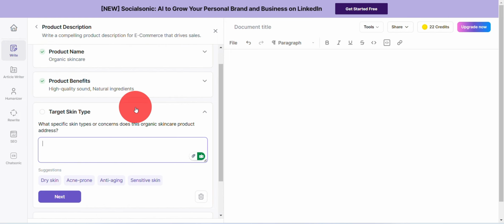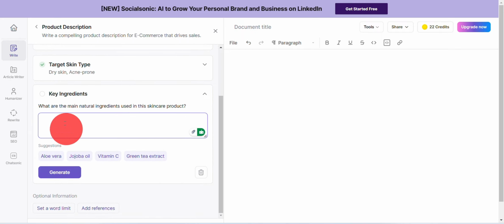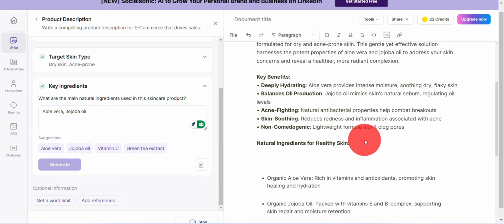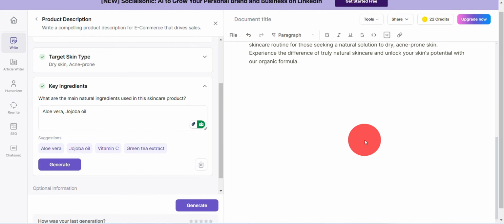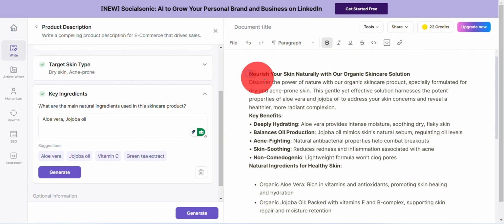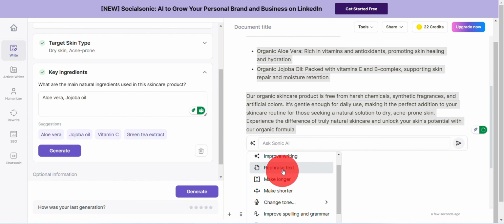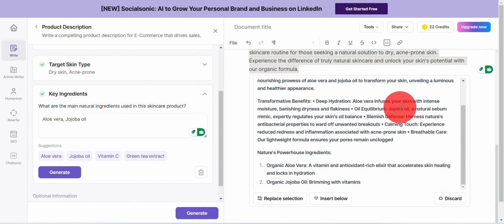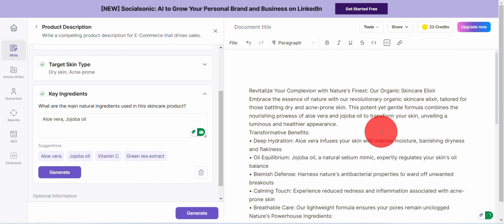How to create product description with Writesonic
Learn how to create compelling product descriptions with Writesonic. In this video, we'll show you step-by-step how to use this tool to generate engaging and informative product descriptions for your online store. Perfect for e-commerce businesses looking to save time and boost sales!